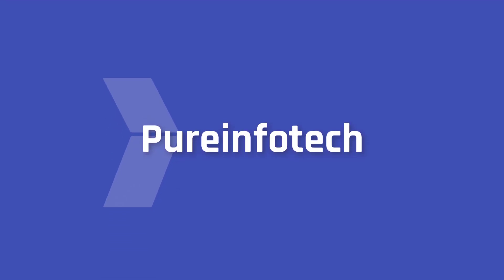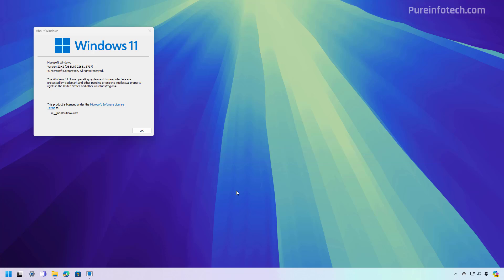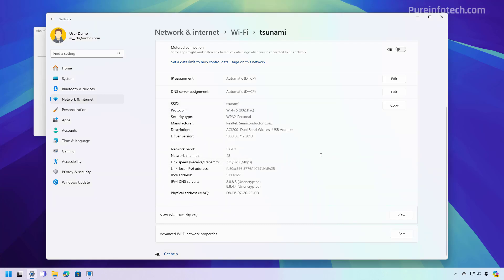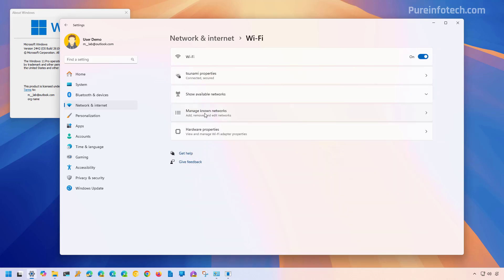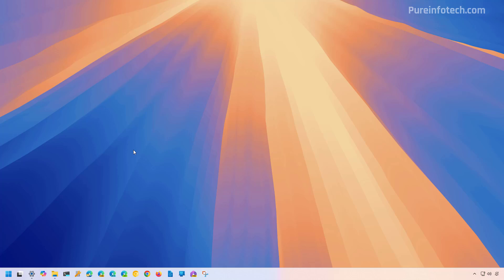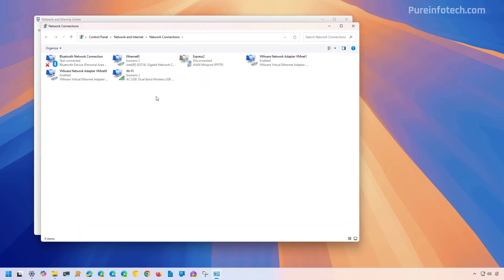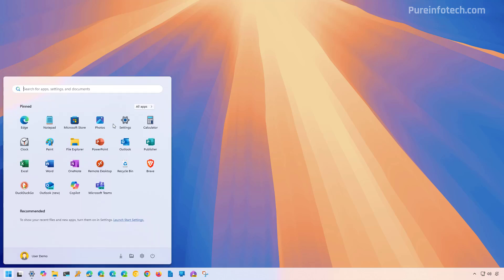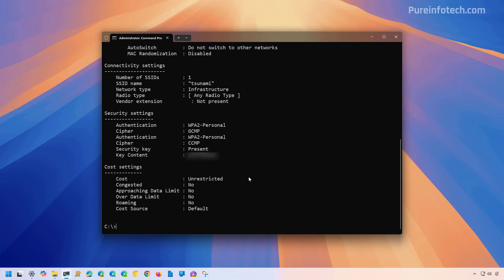🛜 Windows 11: Find Wi-Fi password on your laptop (2025)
Windows 11 tutorial to find your PC's Wi-Fi password. Check Guide ✅
This video shows you the instructions to see your wireless security key through the Settings app on Windows 11 24H2 and 23H2 and using the Control Panel, PowerShell, and Command Prompt on virtually any version of Windows 11 running on a laptop, tablet, or desktop computer.

00:00 Intro
00:16 From Settings (23H2)
01:23 From Settings (24H2)
02:20 From Control Panel (All)
03:10 From CMD & PowerShell (All)
04:00 Closing